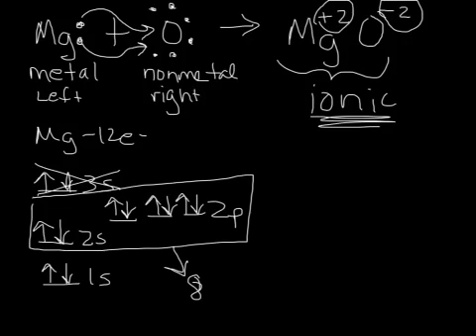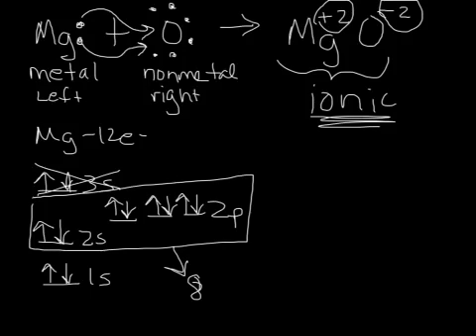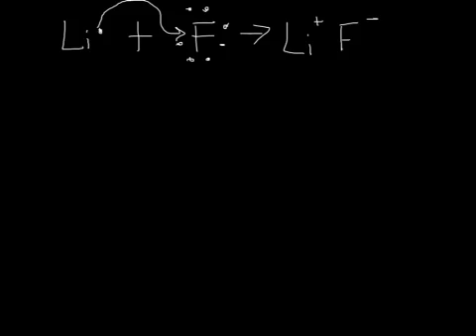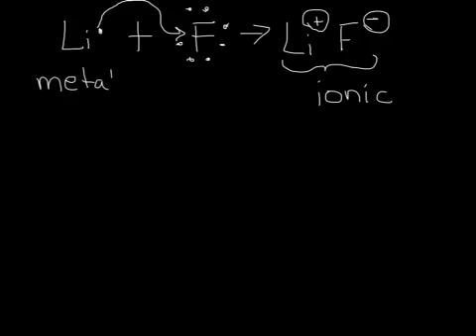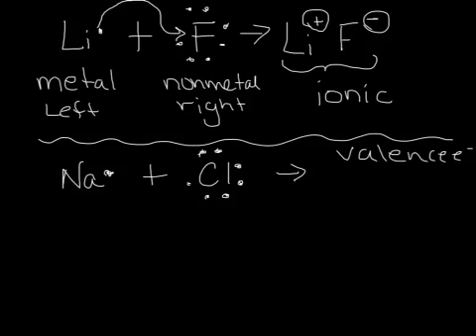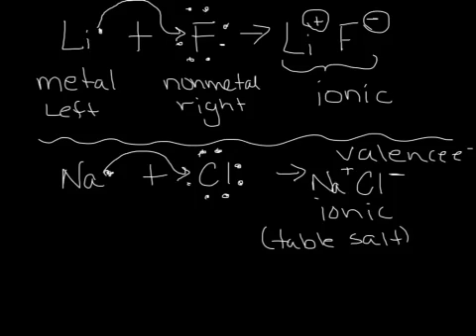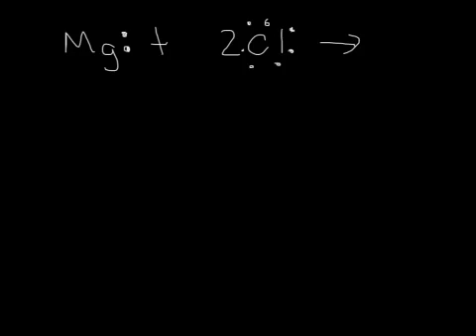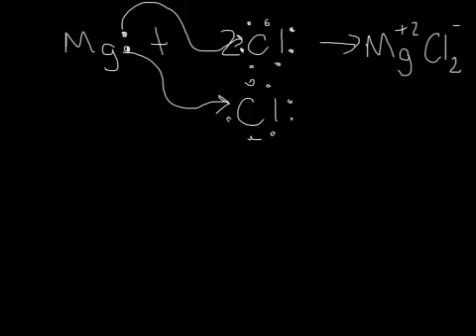Ionic bonding practice part 2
Mrs. Cater's 8th science class at MMS practicing ionic bonding part 2.